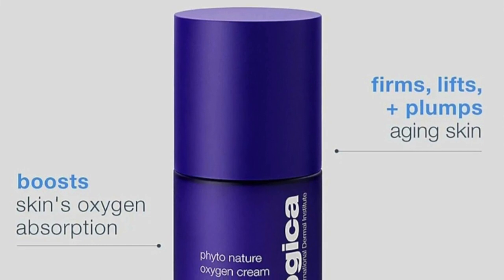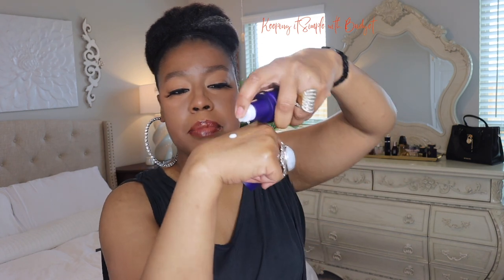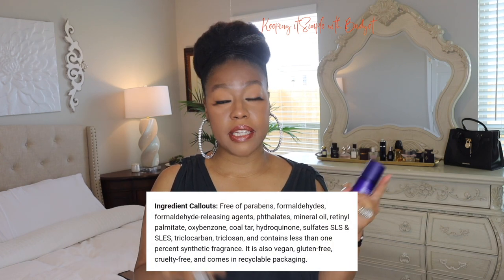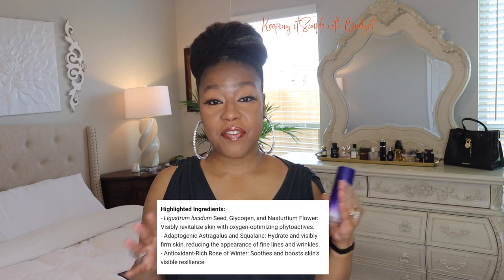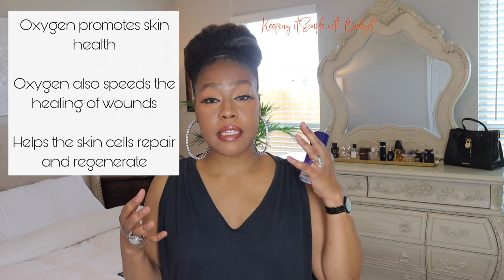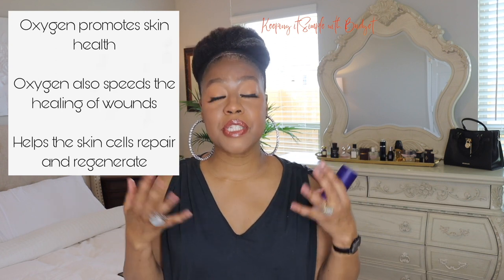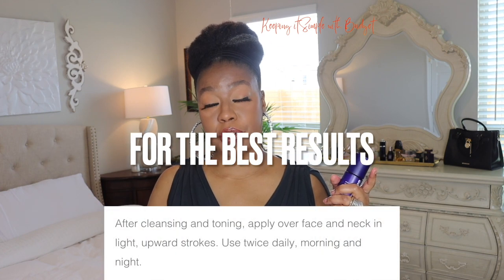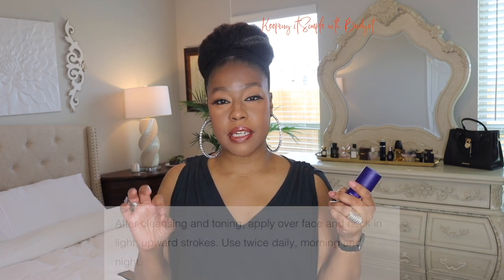I tried the Dermalogica Phyto Nature Oxygen Cream for 3 MONTHS and This Happened Mature skin 50+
Watch this video to find out my thoughts after using for three months.

Dermalogica phyto nature oxygen cream

Sephora
Dermalogica
phyto nature oxygen cream

Want to see me having fun? Check me out on TikTok
Keeping it Simple with Bridget